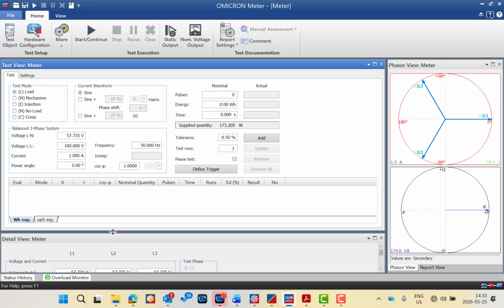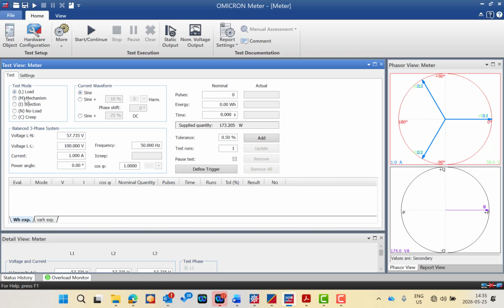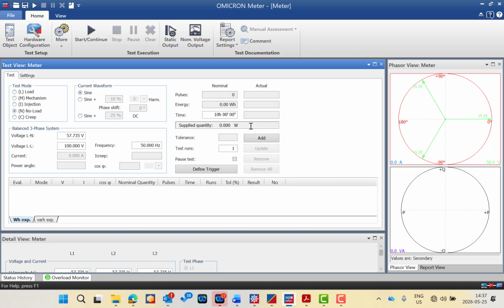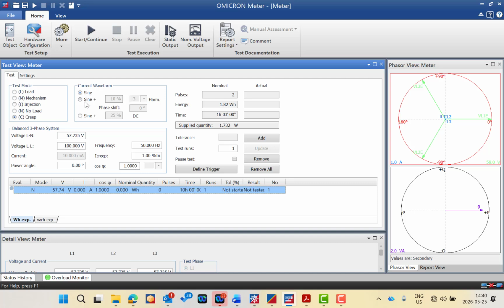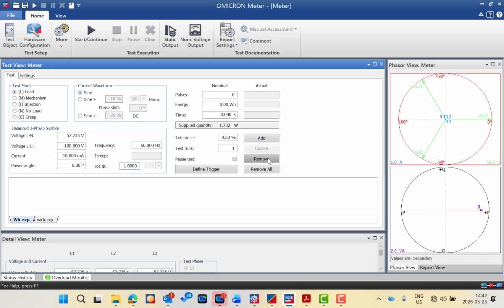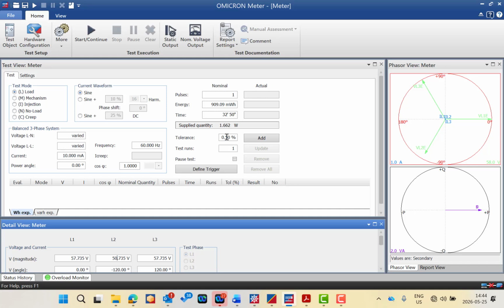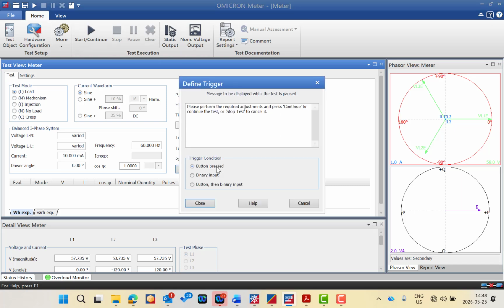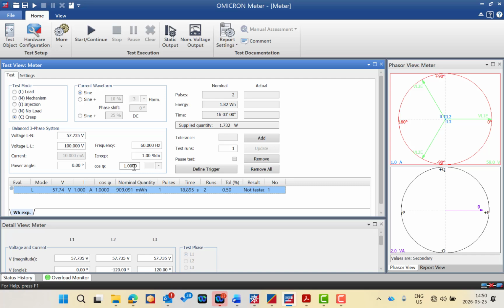4. How to Configure the Test Tab & Test Modes in the Meter Module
Welcome to Part 4 of the TEST UNIVERSE Meter Module Training Series.
In this video, we explore the Test Tab and the different Meter Test Modes available in the Meter Module.

You'll learn how to configure test points, waveform settings, tolerance, test runs, and build the test table for accurate energy meter testing.

Topics covered:
• Test Tab Overview
• Load, Mechanism, Injection, No-Load & Creep Tests
• Current Waveform Configuration
• Nominal & Actual Values
• Tolerance & Test Runs
• Pause Test
• Test Table Management
• Balanced 3-Phase System Settings

This video is intended for protection engineers, meter testing engineers, commissioning engineers, and anyone using OMICRON TEST UNIVERSE for energy meter testing.

00:00 Test Tab Overview
00:33 Meter Test Modes
05:02 Current Waveform Configuration
07:27 Nominal, Actual Values & Meter Constant
09:02 Tolerance, Test Runs & Pause Test
11:00 Test Table Management
12:01 Balanced 3-Phase System Settings
12:46 Creep Current & Power Factor